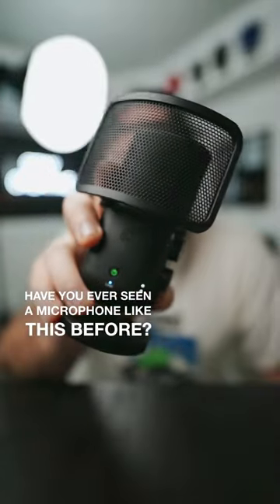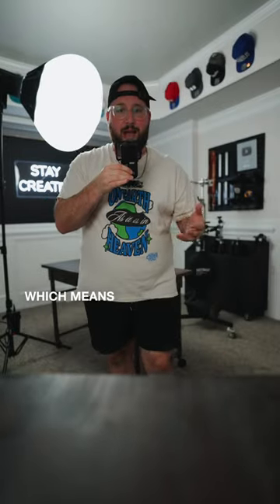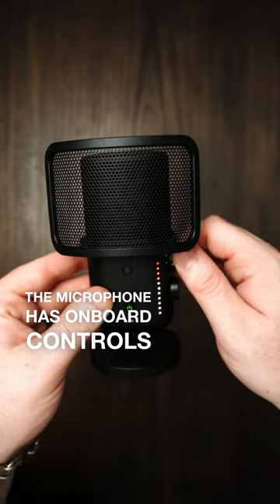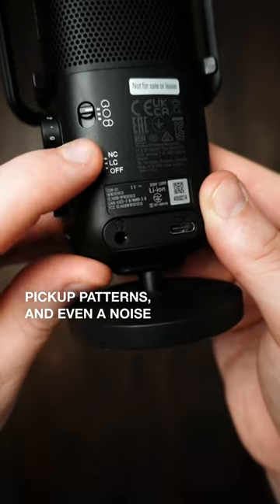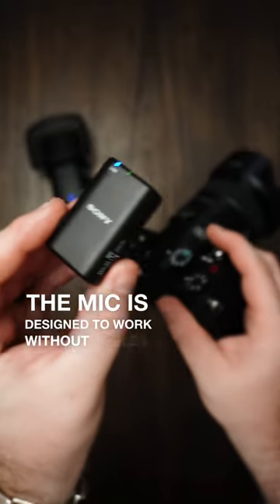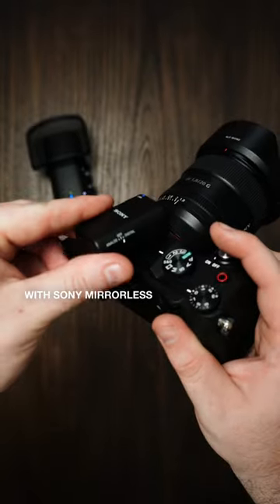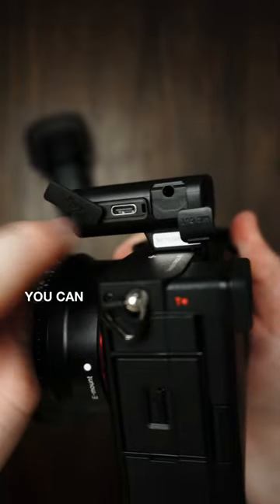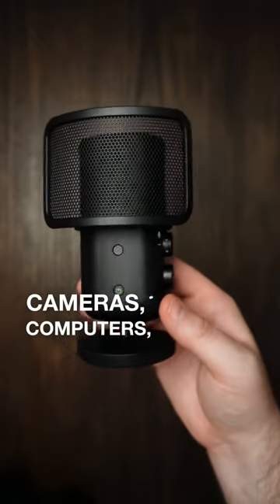Sony ECM-S1 Wireless Streaming Microphone